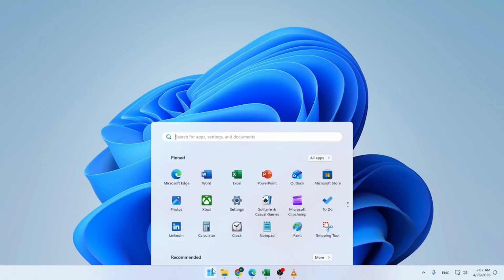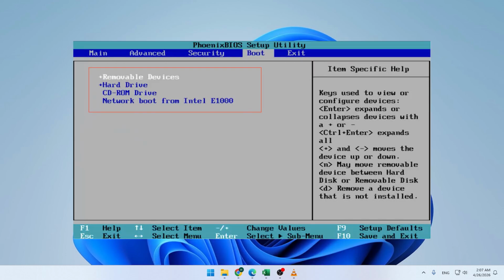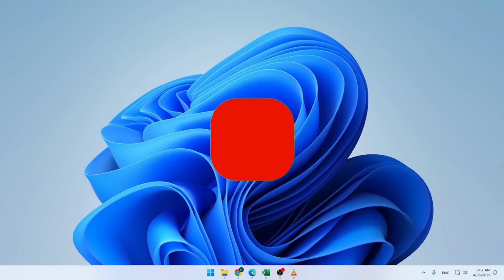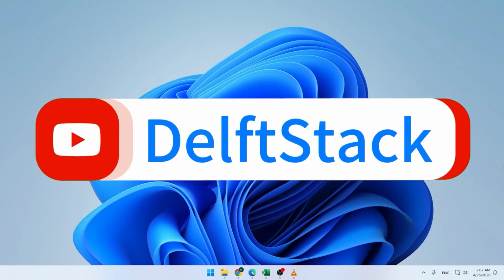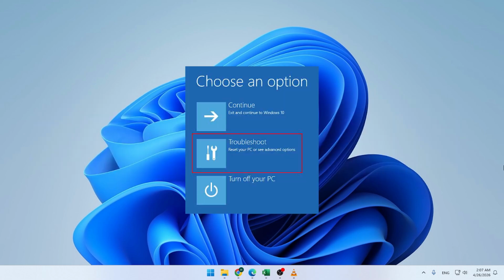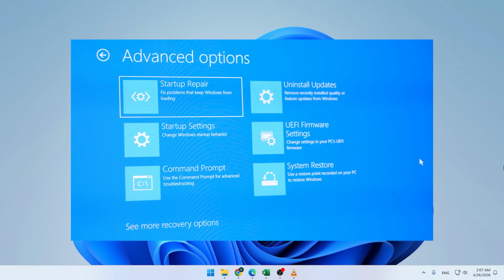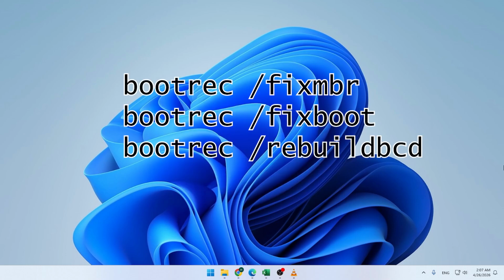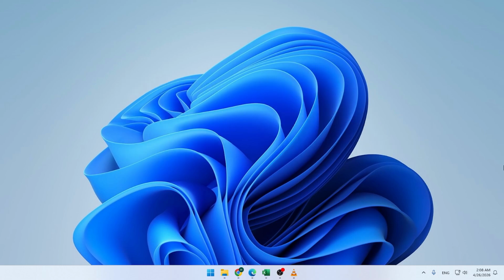Fix Boot Device Not Found Error on Windows 11 | Step-by-Step Guide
Seeing the "Boot Device Not Found" error on Windows 11? 💻 This issue usually occurs when your system can't detect the hard drive or the boot configuration is incorrect. This tutorial walks you through proven fixes to restore boot functionality.

Follow these steps to check BIOS settings, repair boot records, and recover your system quickly.

✅ Check hard drive detection in BIOS/UEFI
✅ Set correct boot device priority
✅ Access Advanced Startup repair tools
✅ Fix boot records using Command Prompt
✅ Restart system and verify boot recovery

⏳ Timestamps
⏱ 00:00 – Introduction to boot device error
⏱ 00:14 – Enter BIOS and check drive
⏱ 00:32 – Set boot priority
⏱ 00:45 – Use Startup Repair
⏱ 00:53 – Run bootrec commands

bootrec /fixmbr
bootrec /fixboot
bootrec /rebuildbcd

📌 Summary
This tutorial helps you fix the "Boot Device Not Found" error in Windows 11 by checking BIOS settings, repairing boot configuration, and restoring system startup. These steps ensure your PC can detect the correct boot drive and start normally.